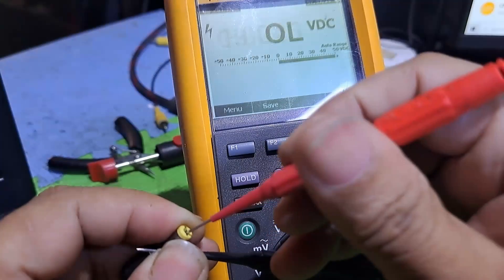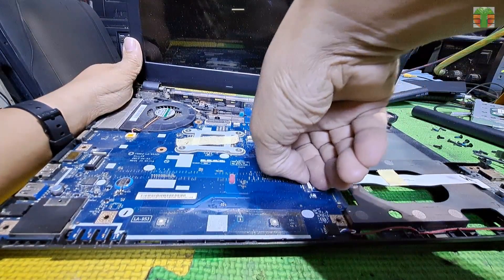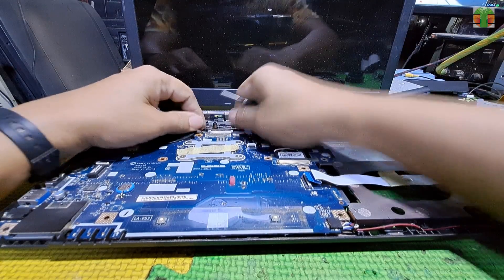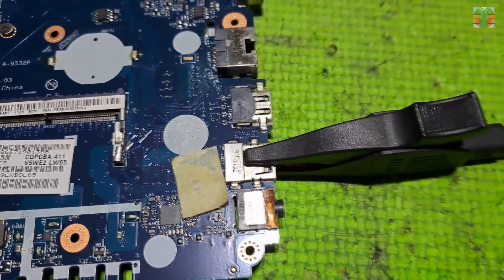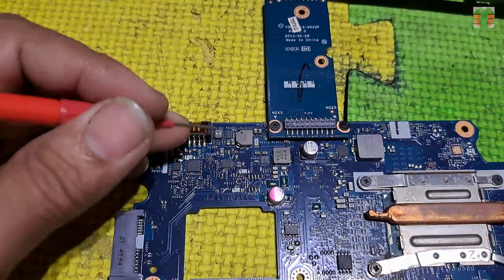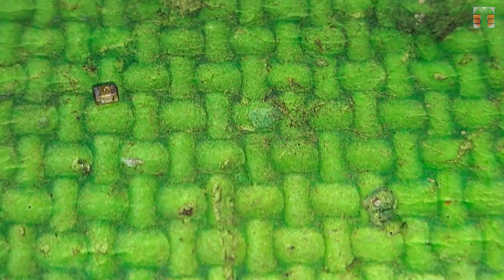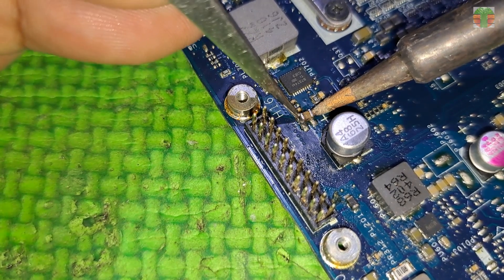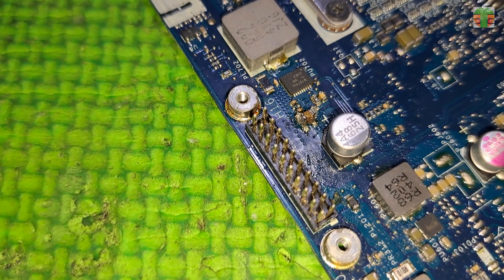Acer Aspire No power repair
This video shows how to search for bad capacitors on a laptop. Tips and Tricks.